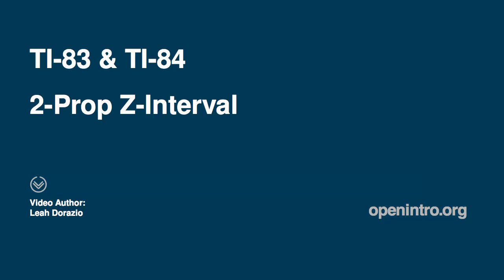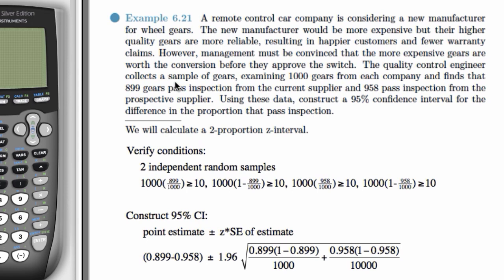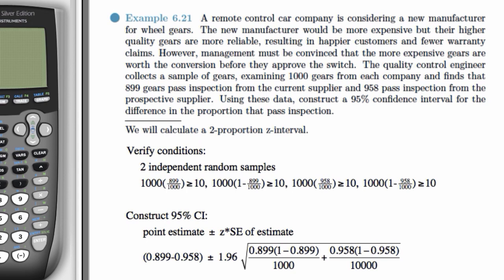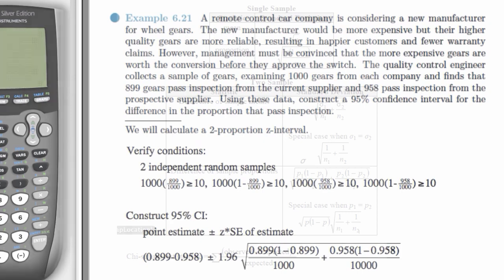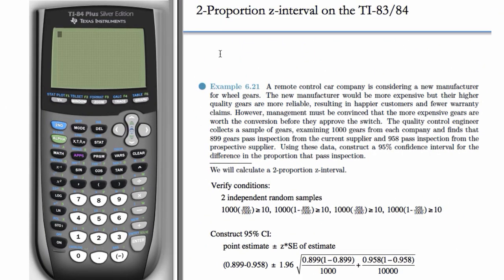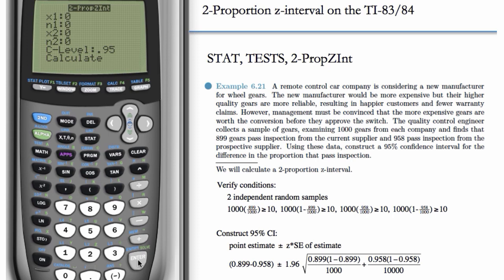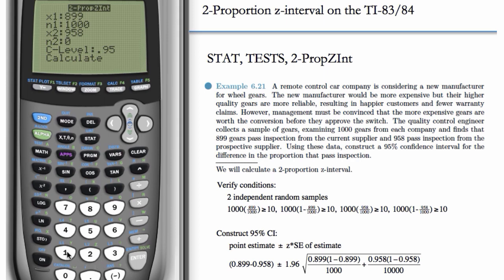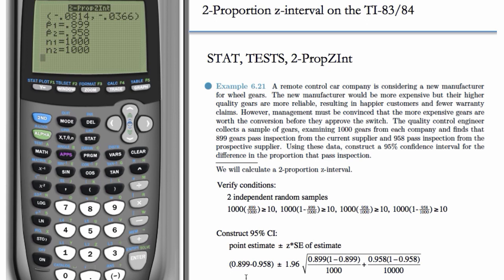2-Proportion Confidence Interval (TI-83 & TI-84)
Compute a 2-Proportion Confidence Interval using a TI-83 or TI-84 graphing calculator.